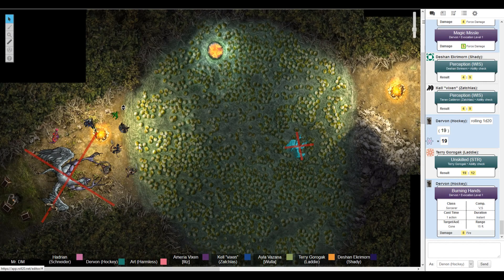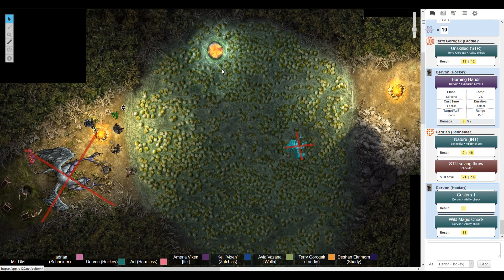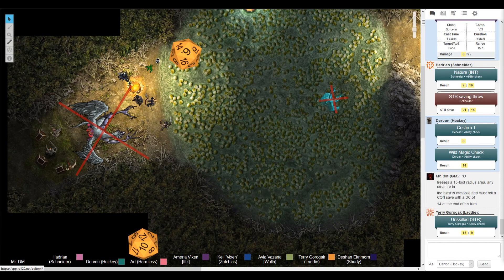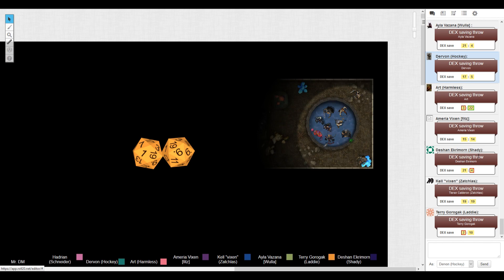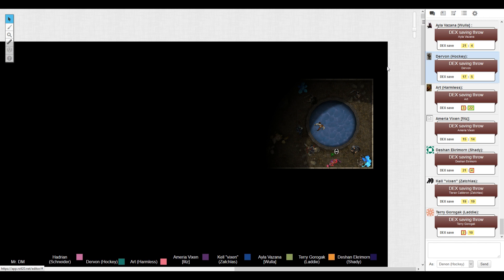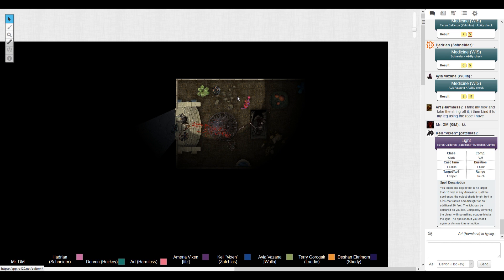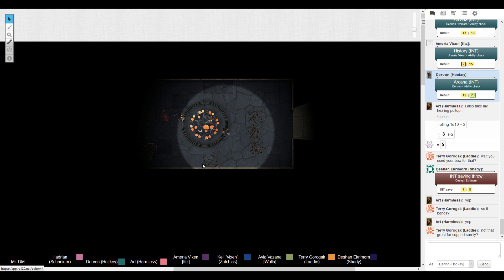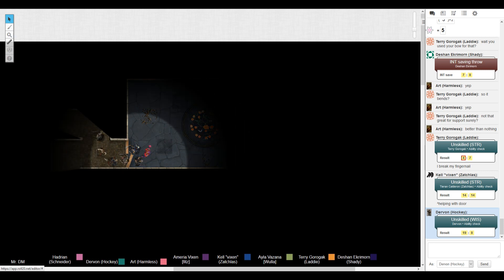Dungeons and Dragons with the 151st: Group 6 Session 7 Part 3: Danger sense not helping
Seventh session of GavielDawns Post-Apocalyptic Sword Coast Faerûn. Strong language is being used!

All music and art used in this video is property of their original creators.